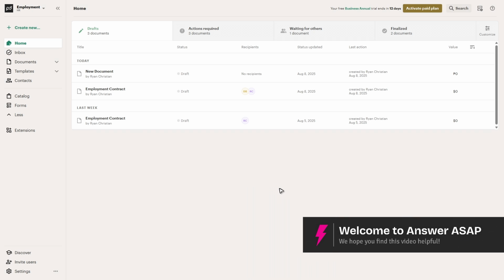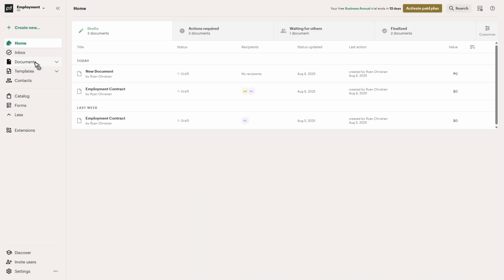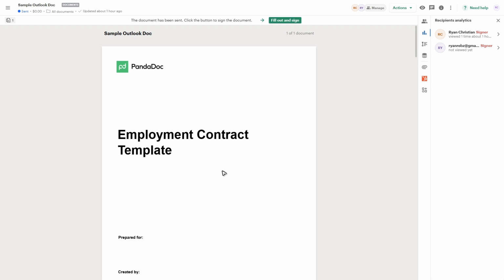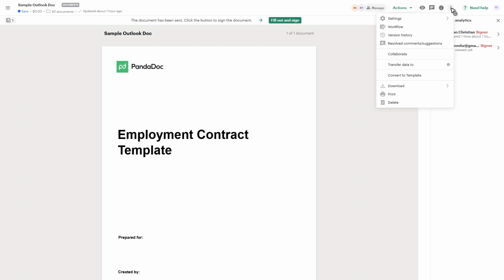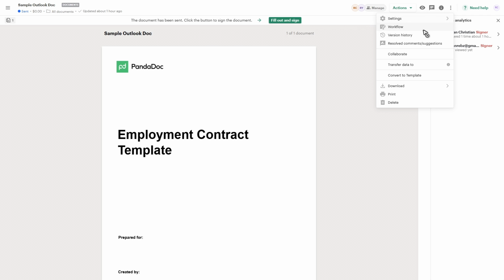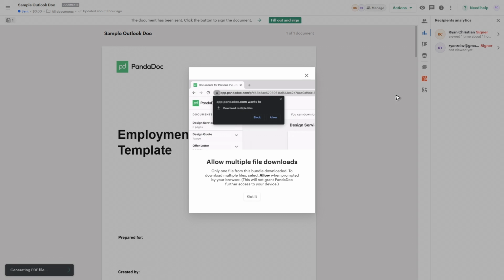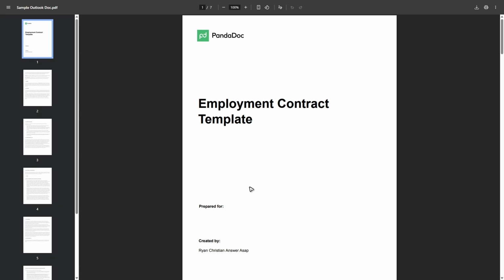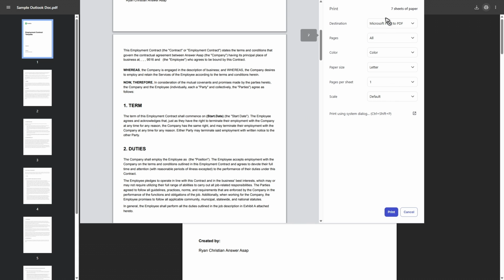How to PRINT DOCUMENTS from PandaDoc (Step by Step)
Learn how to print documents directly from PandaDoc for record-keeping or offline use. Please consider liking the video and letting us know if you have any comments, ideas or questions, we really appreciate any feedback! We have plenty of other tutorials on our channel so come and see if we can help you with anything else :)